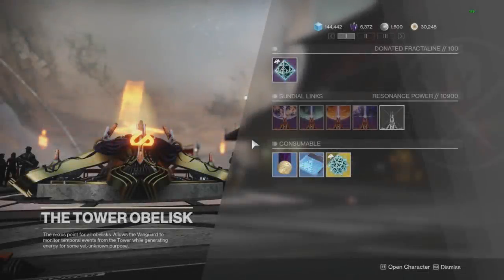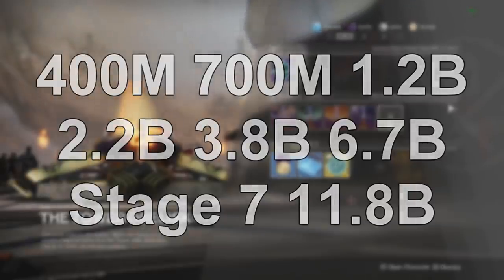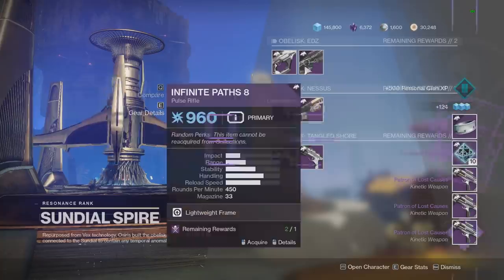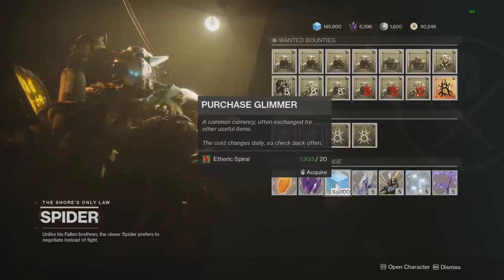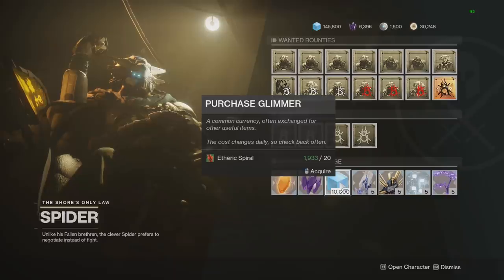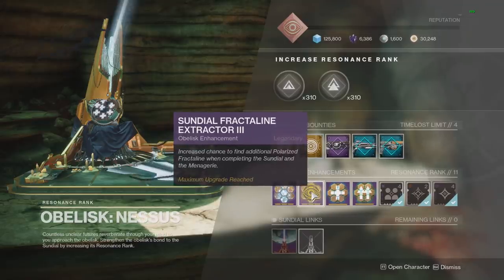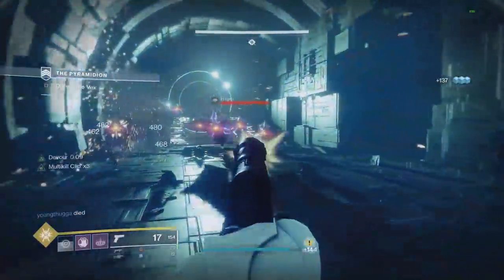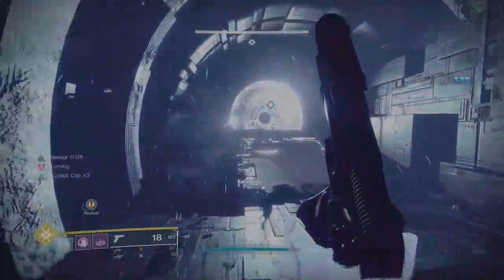FASTEST Way To Increase Your Resonance Power! Empyrean Foundation [Destiny 2]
Stonks